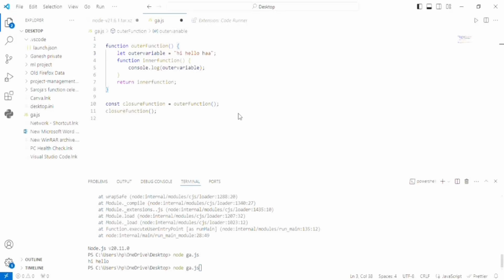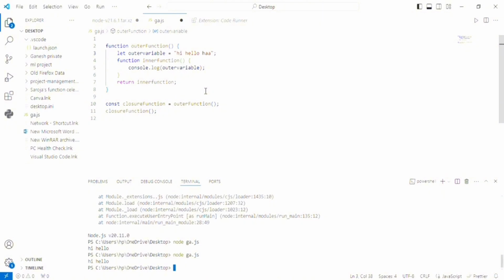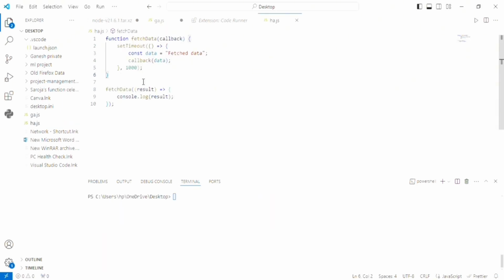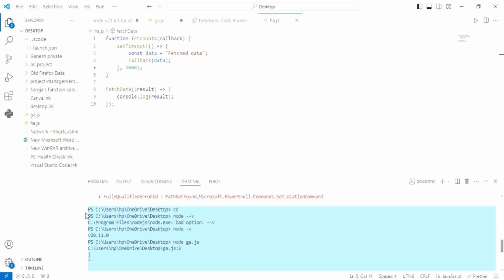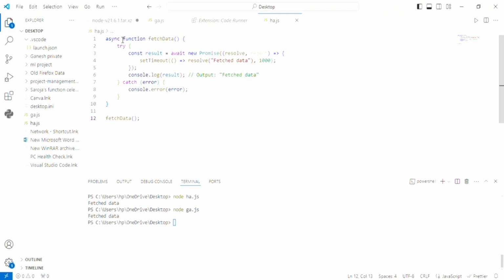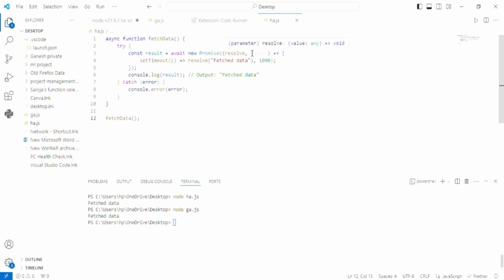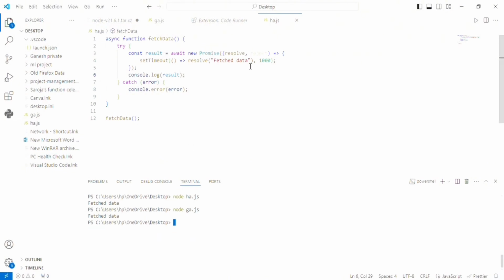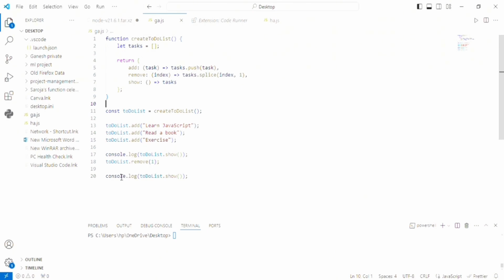Mastering JavaScript: Closures, Callbacks, Promises, and Async/Await Explained with To-Do List Demo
In this video, I explain key JavaScript concepts in a simple and clear way:

1️⃣ What are Closures?
Learn how closures work with real-world examples and understand why they are so powerful in JavaScript.

2️⃣ Asynchronous Programming in JavaScript:
I break down Callbacks, Promises, and async/await, explaining how they help manage asynchronous tasks like API calls.

3️⃣ To-Do List Implementation:
See a hands-on coding demo where I create a simple To-Do List app using closures.

📚 Key Takeaways:
 • Easy-to-follow explanations.
 • Practical code demonstrations.
 • Tips to improve your JavaScript coding skills.

👨‍💻 Whether you’re a beginner or brushing up your skills, this video has something for you!